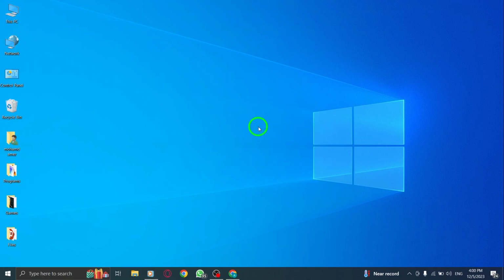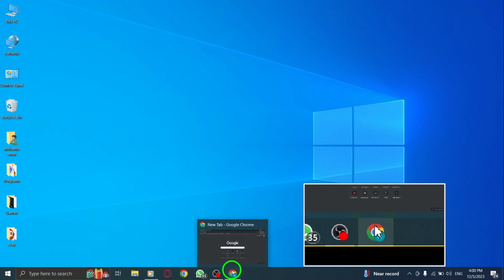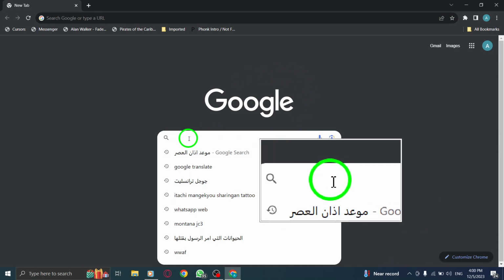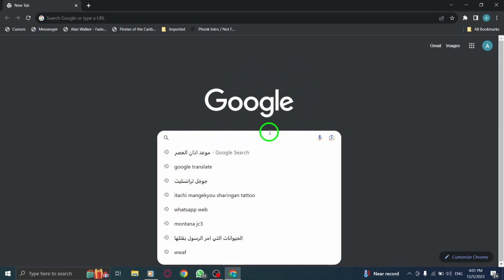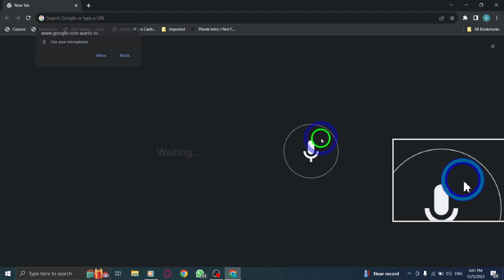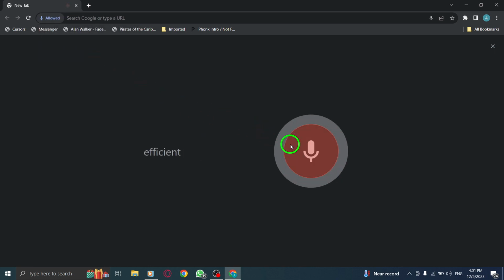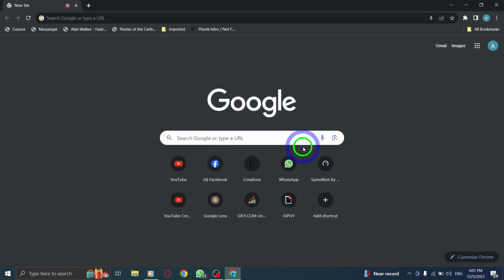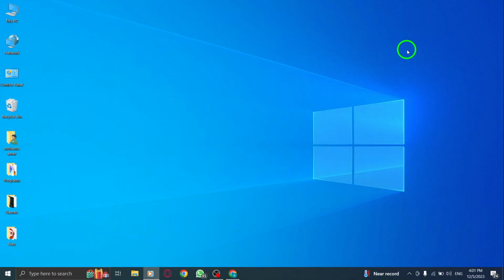How to Search by Voice in Chrome on PC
Learn how to search by voice in Chrome on your PC with this step-by-step tutorial. Follow these simple steps:

1. Open Chrome.
2. Go to the Search bar.
3. Click on the microphone icon.

Searching by voice in Chrome can be a convenient and hands-free way to perform searches. In this video, we'll show you how to activate the voice search feature in Chrome on your PC. With just a few clicks, you'll be able to speak your search queries and get instant results.

Enhance your browsing experience by harnessing the power of voice search in Chrome. Watch this video to learn how to get started and unlock a new way of searching on your PC.